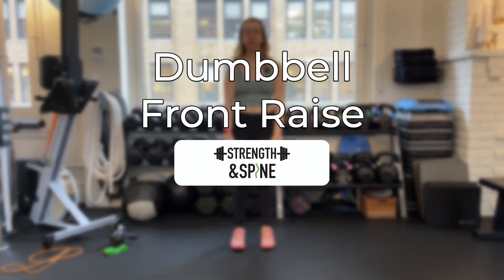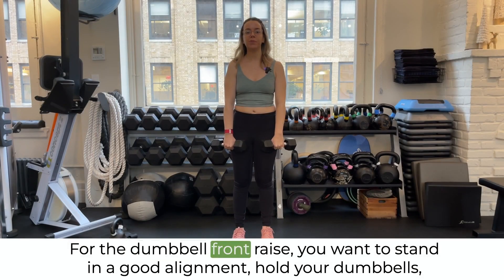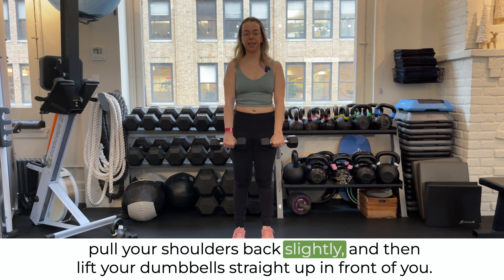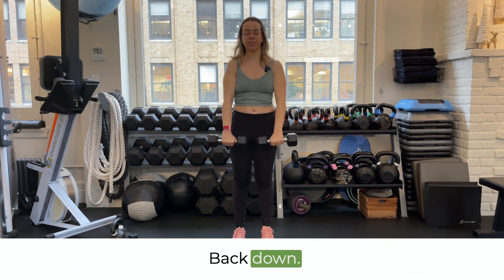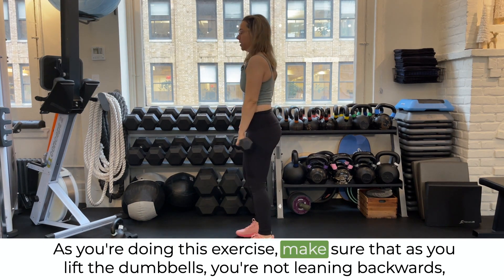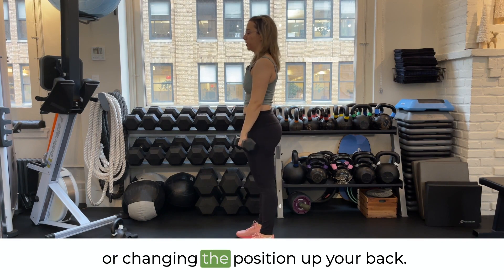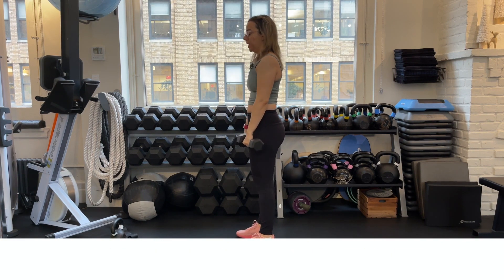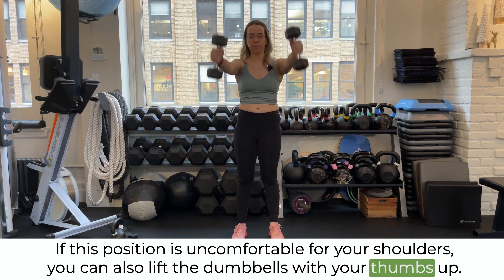Dumbbell Front Raise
Blog Want to learn more about Strength Training with Soliosis or Spinal Fusion?